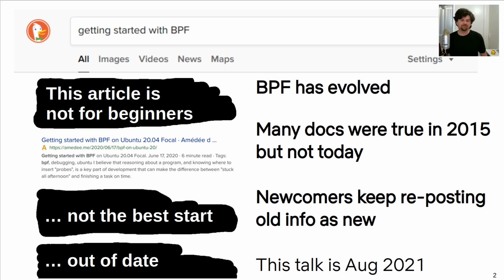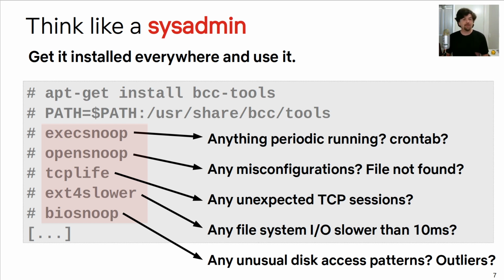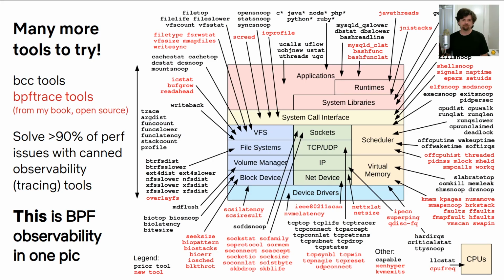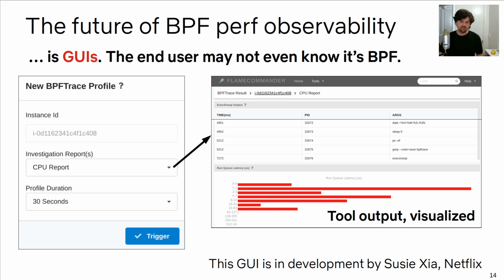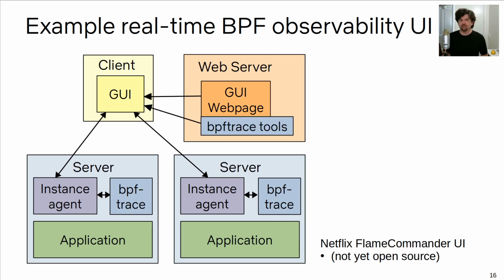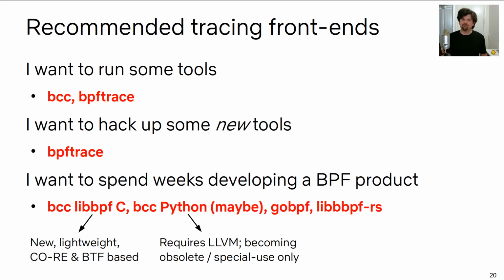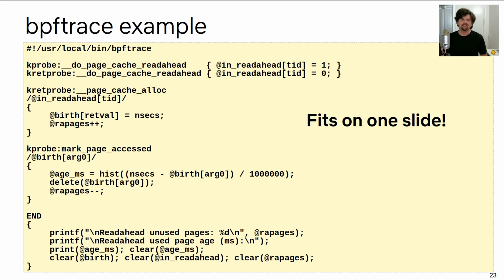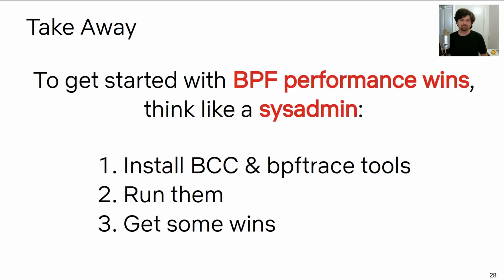Getting Started with BPF observability – Brendan Gregg, Netflix